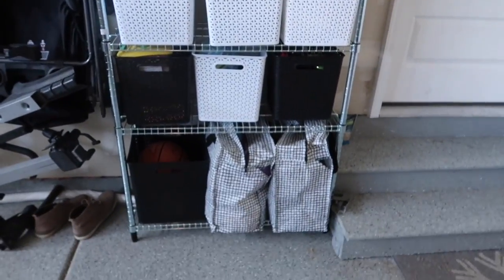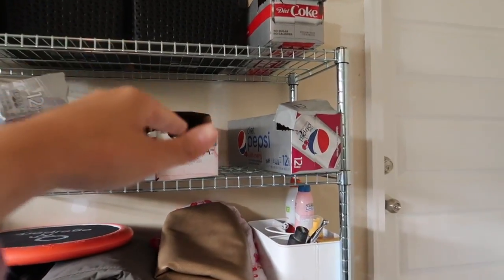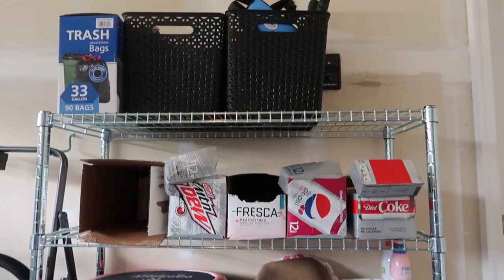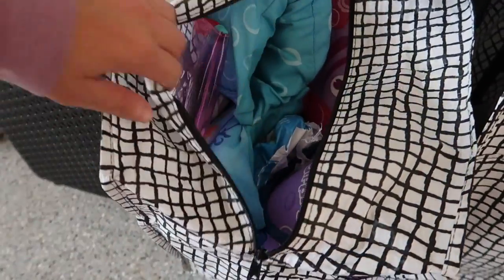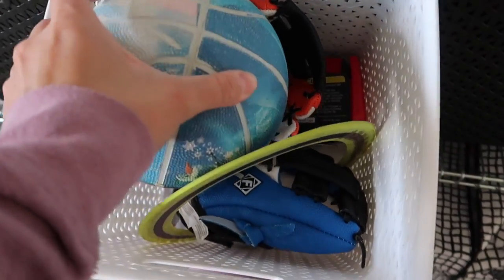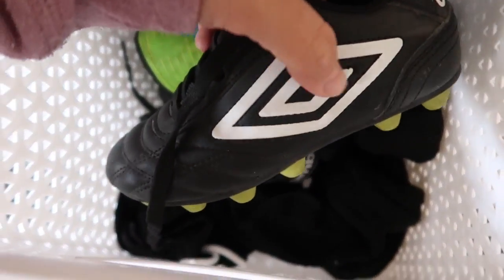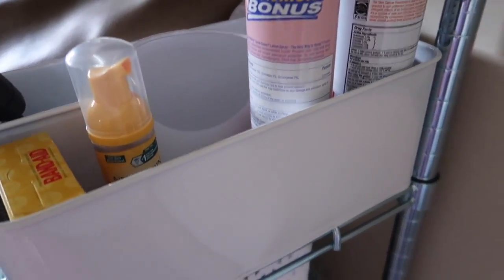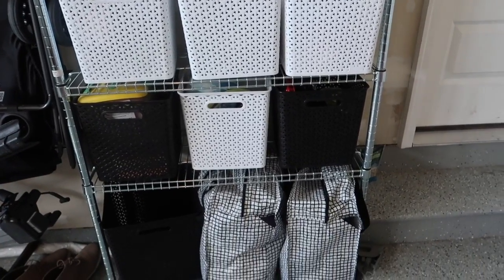BIG FAMILY ORGANIZATION TIPS | GARAGE TIPS!